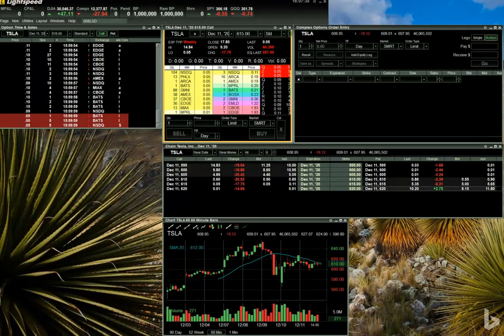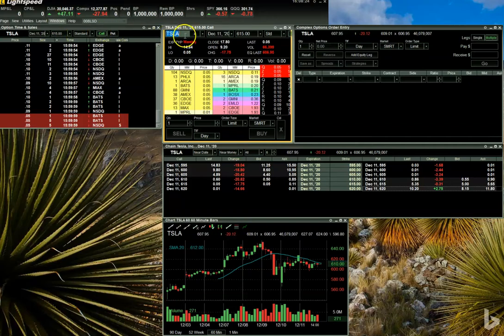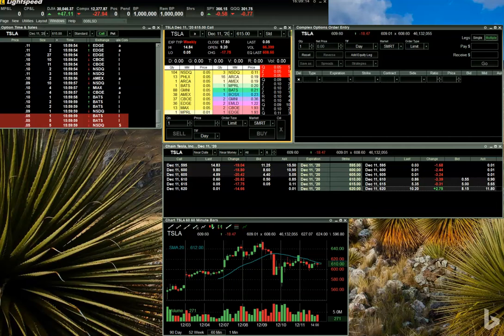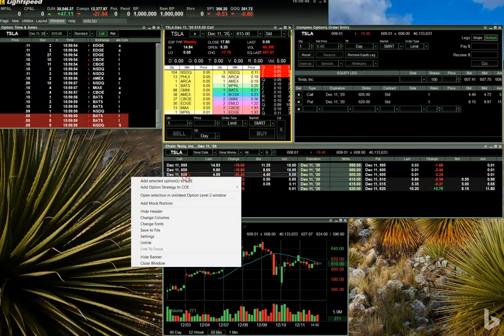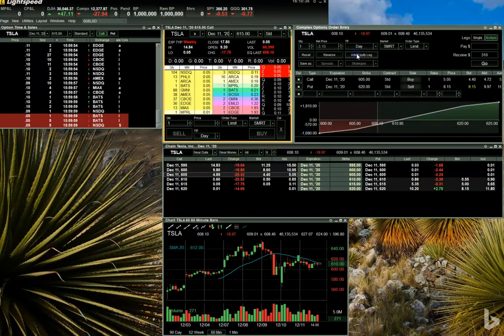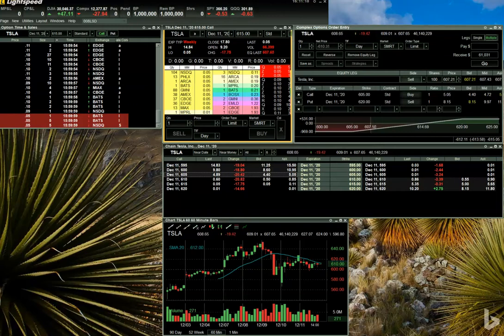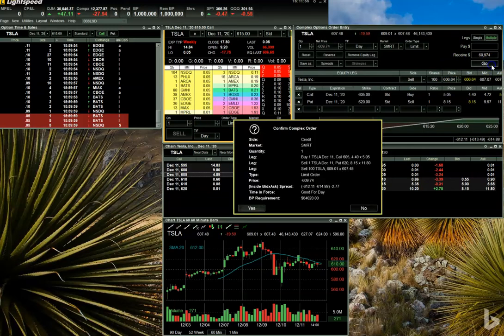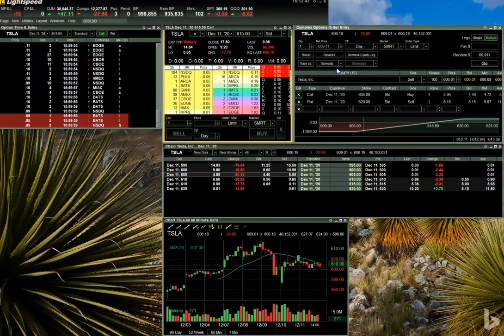Advanced Options Order Entry on Lightspeed Trader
Active traders are given detailed insights on advanced options order entry within the Lightspeed Trader platform.

In this tutorial, we’re detailing Lightspeed Trader’s advanced options order entry feature, where active traders can learn how to create a complex option order with multiple legs. In this step-by-step guide, an expert member of the Lightspeed Trader team outlines the ins and outs of calls and puts within the Lightspeed Trader platform and how to customize advanced orders to fit a range of unique trading strategies.

You can also speak to a representative about the Lightspeed trading platform, by calling us at 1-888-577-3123, requesting a demo or setting up an account today.